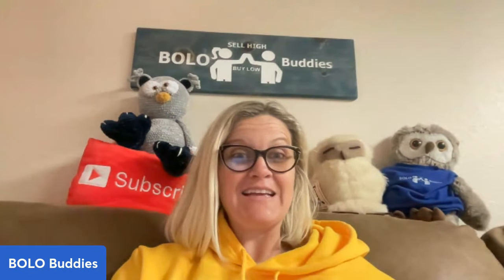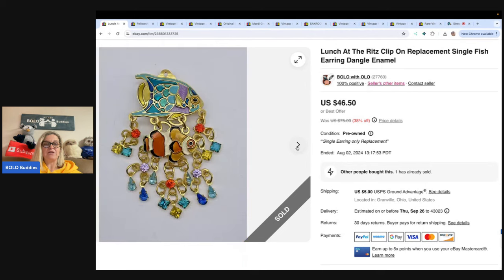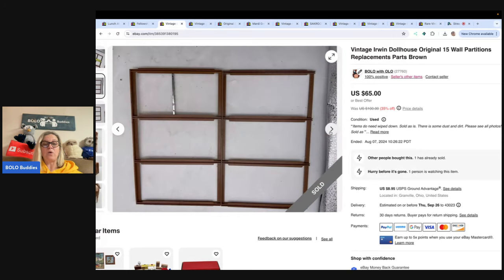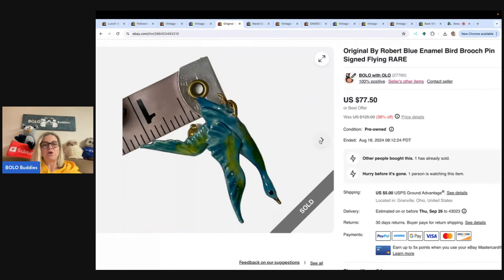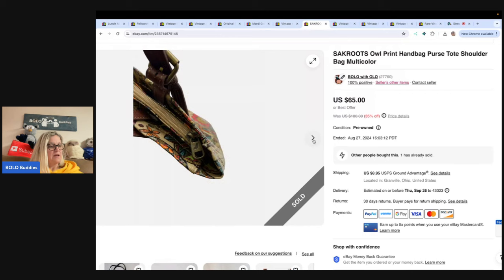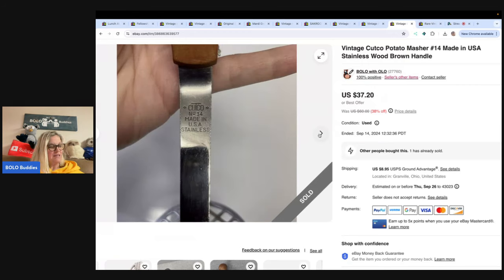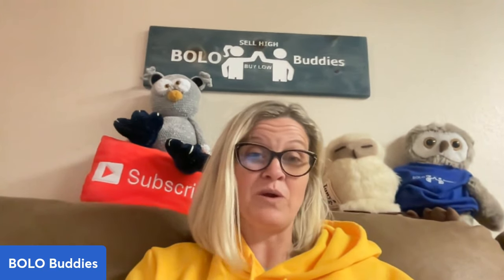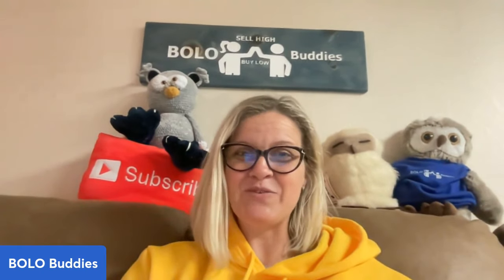My Big Money BOLOs What Sold on ebay 2024